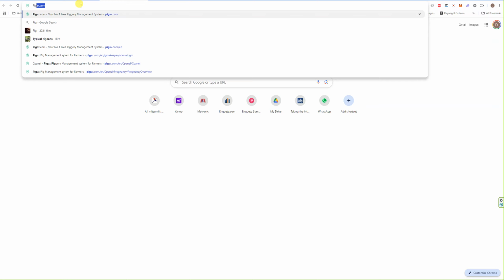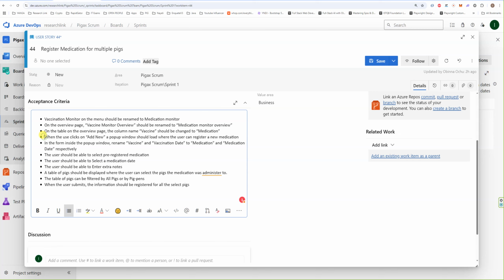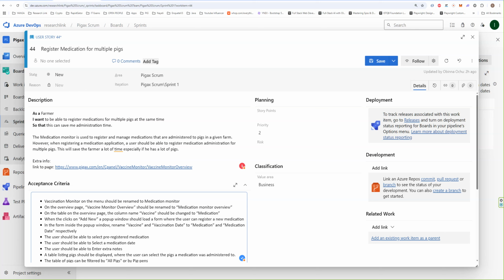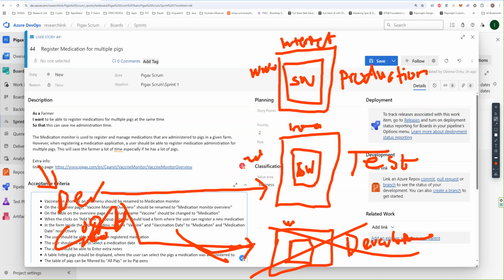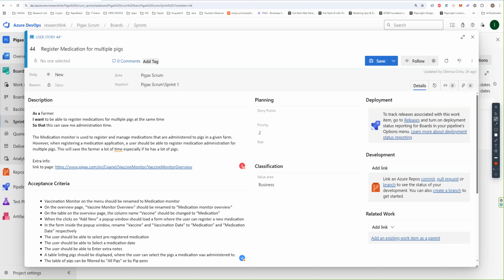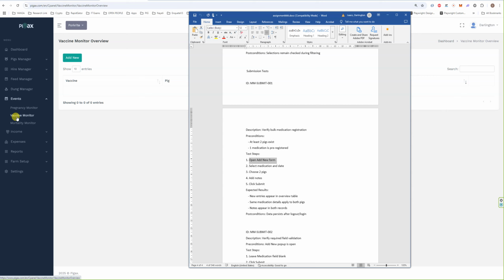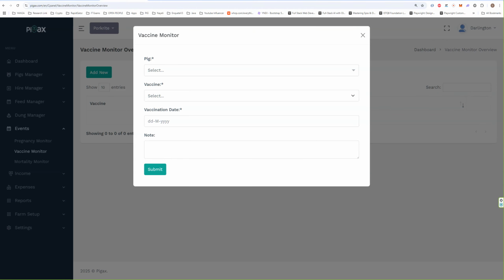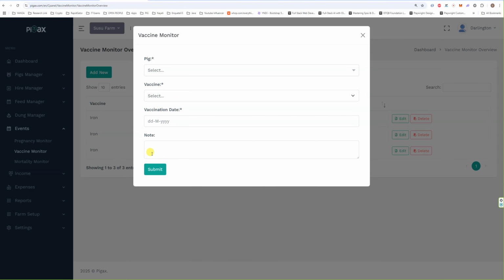Software Testing - Lab session Pigax.com